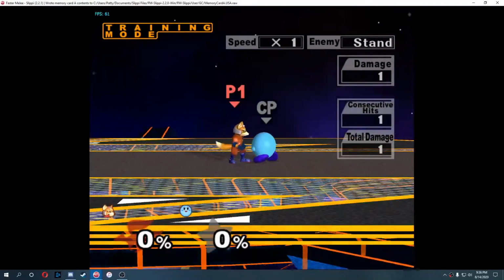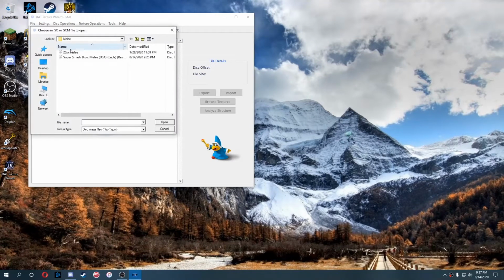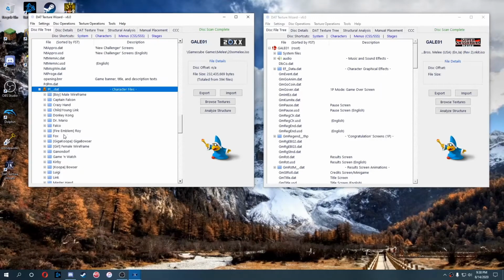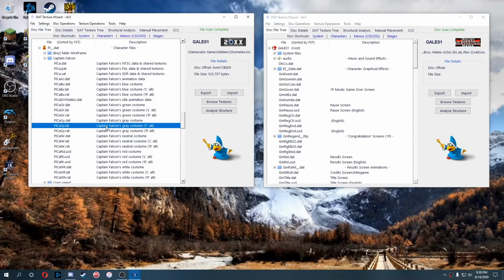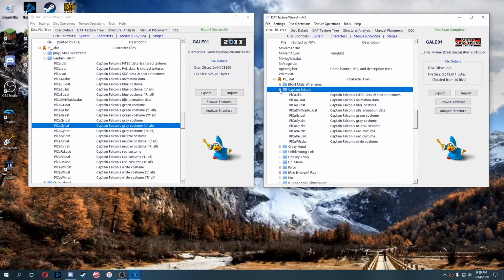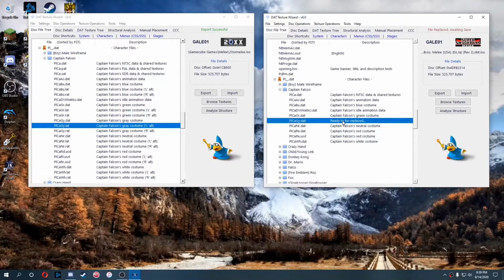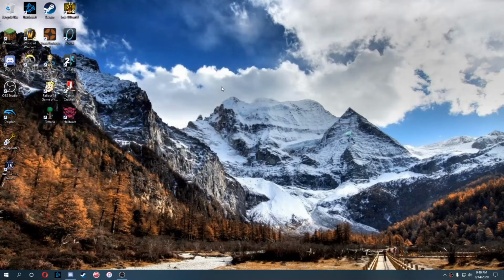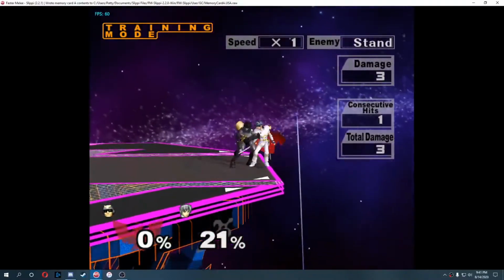How to Put Custom Skins into Slippi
This is a tutorial on how to implement custom skins onto slippi that work both in single player and online gameplay.

also the audio is jank so it only comes out the left, hope its not too bad.

I won't link the ISO, but try a site that starts with "v" and ends with "imm's lair"

***ONLY WORKS FOR WINDOWS***

TIMESTAMPS
Intro: 0:00
DAT Texture Wizard Steps: 1:10
How things look in-game: 4:42